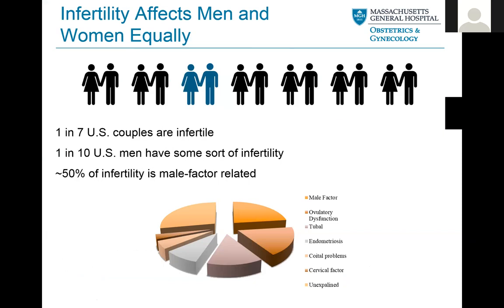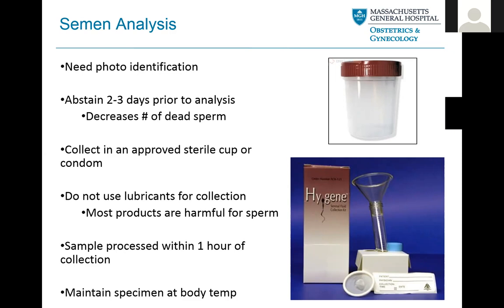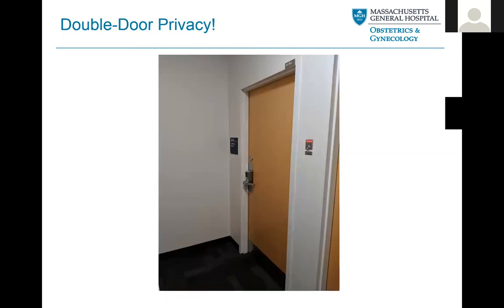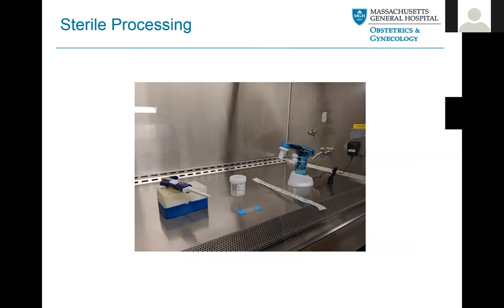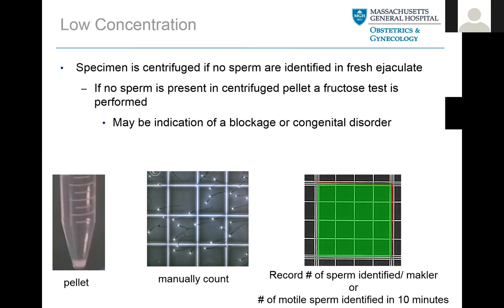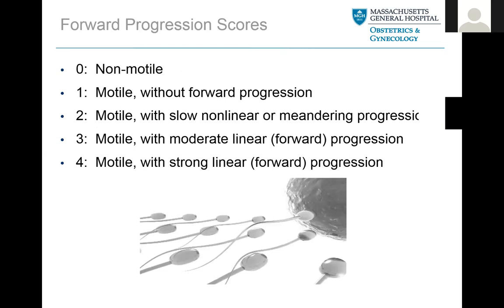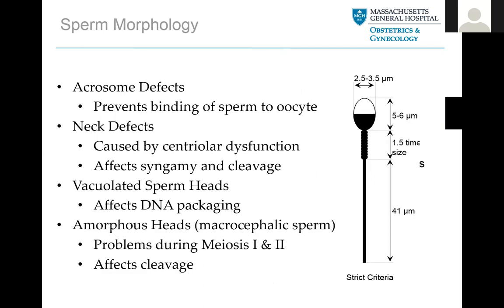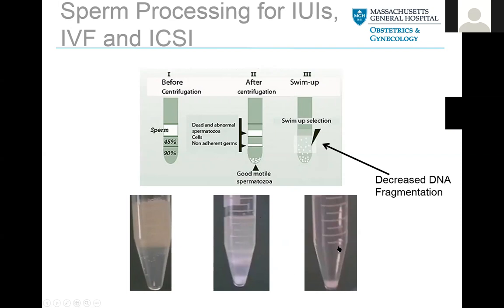Semen Analysis: Mass General Fertility Focus Webinar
Did you know infertility affects men and women equally? Charles Bormann, PhD, is the in vitro fertilization lab director for Mass General. In this Fertility Focus webinar, Dr. Bormann takes us through the process - and the numbers - when it comes to semen analysis.